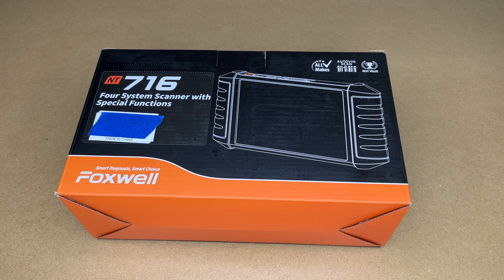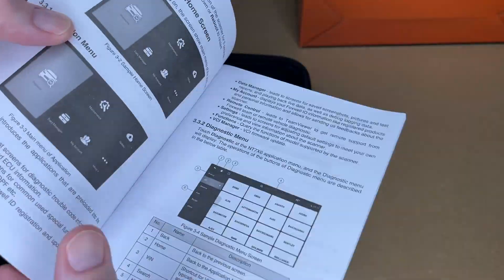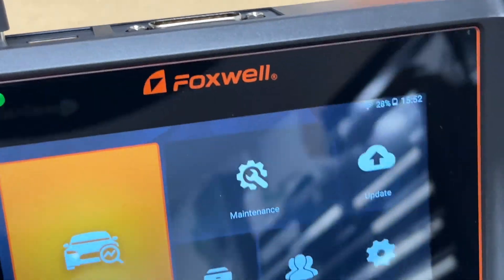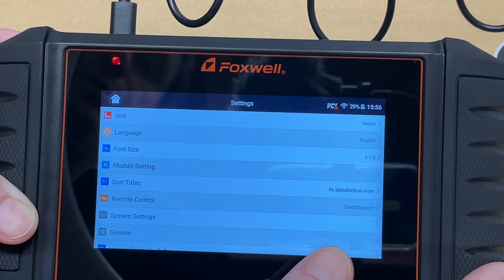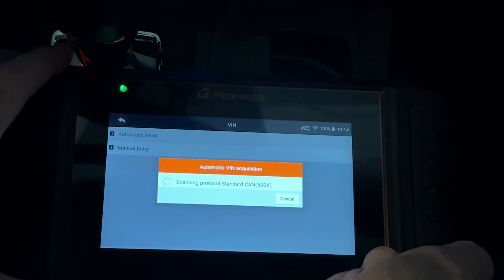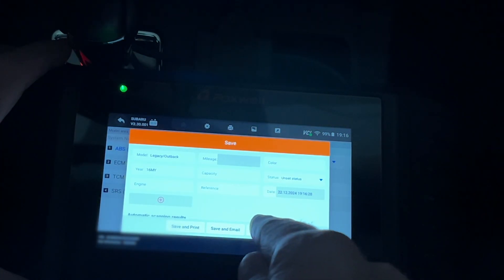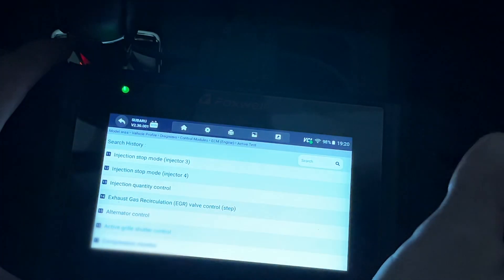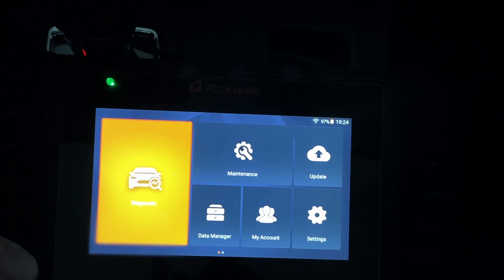FOXWELL NT716 OBDII Bidirectional Scan Tool